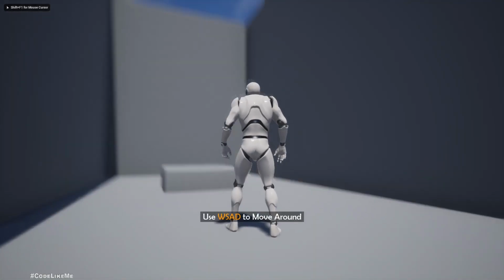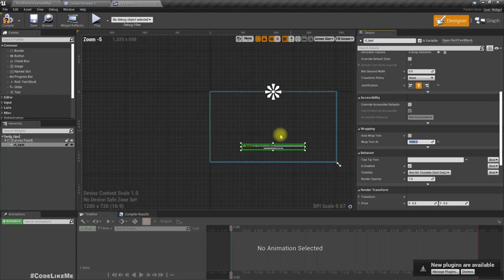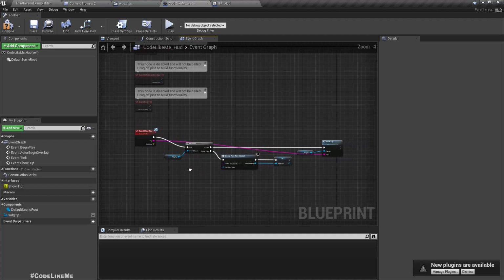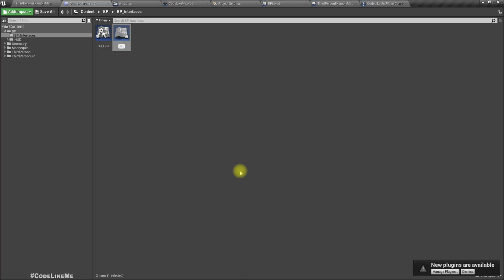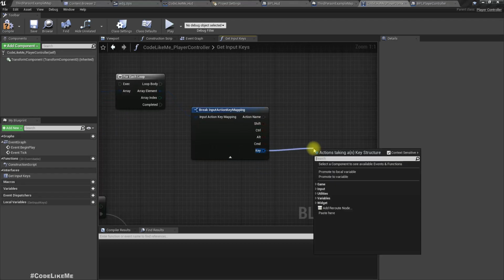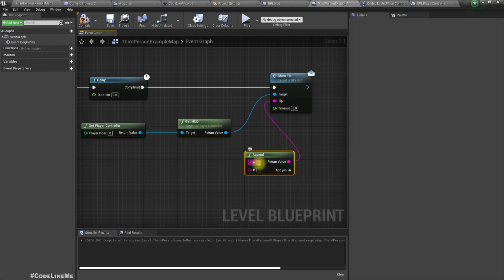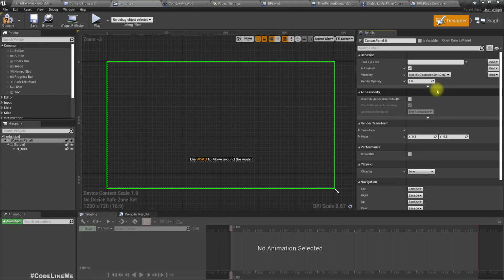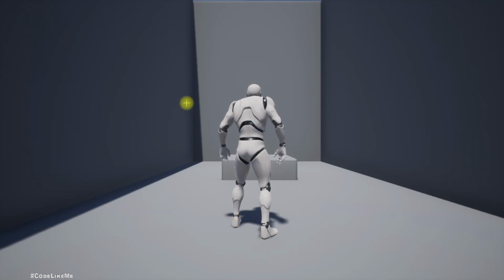Unreal Adventure - Part 1 (Dynamic Control Tips)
This is the first episode of the "Unreal Engine Adventure" tutorial series I am doing. This series is inspired by games like Heavy Rain or Detroit Become human. These are more like interactive stories where the player choices of player will have a permanent impact  on the gameplay.
In the first episode, I want to establish the major components and communication structure we need for this type of the game as we need to continuously show the tips, choices, hints in a game like this. So, here we will implement a way to dynamically get the relevant keys for a particular action or axis input. For example "Use WSAD" to move around. Here, WSAD will be taken from input system and if player has changed the input key configuration, the currently assigned keys will appear. Also, we will be using a Rich Text UMG component so that we can use a different style for the keys to highlight them over other text.